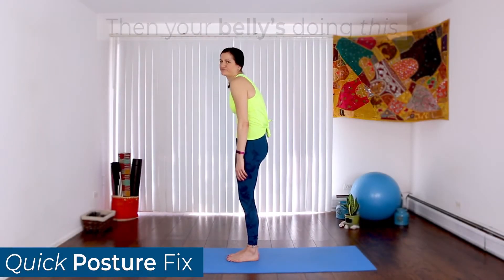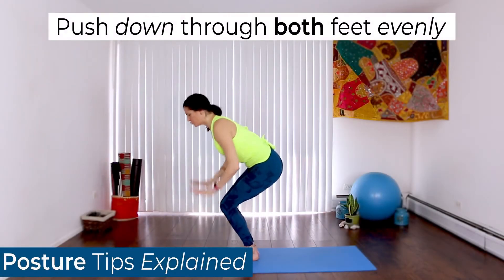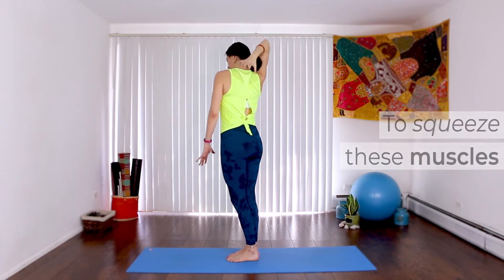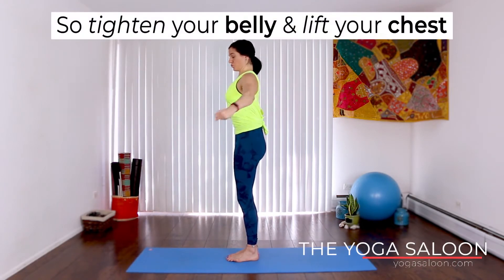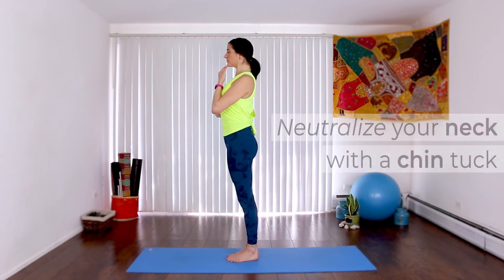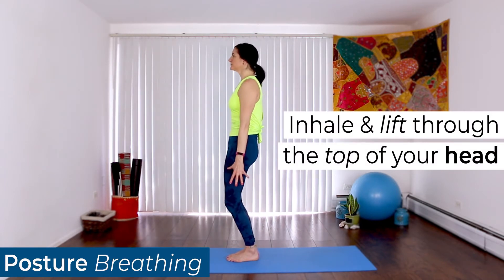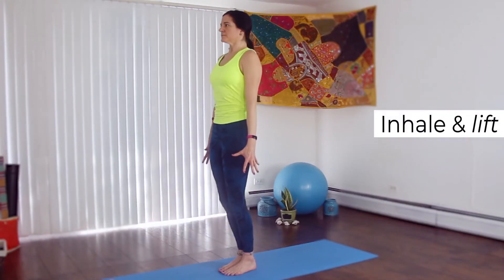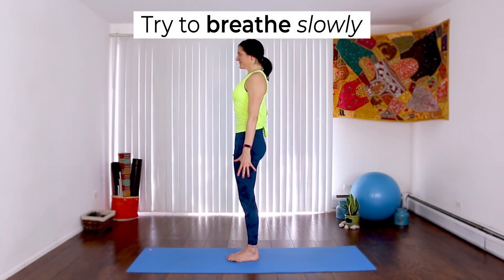Quick Posture Tips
Here's A Quick Way To Fix A Slouchy Posture:
How To Do This:
-Push both feet evenly through the floor.
-While pushing, create opposition stretching by lifting up and away from your feet, so you're stretching up through the crown of your head (like you are trying to touch your head to the ceiling).
-Roll your shoulders down your back (this activates your upper back muscles, so you don't slouch).
-Tighten your belly. Imagine you are pushing your belly button to your spine. This tucks in your butt and also helps protect your low back. Bonus, it helps tone your abdominal muscles as you will contract them more.
-Lift your chest one more time. This helps you lift with neutral hips and an engaged upper back and core.
-Tuck in your chin. If you sit at work or are on your phone a bit (who isn't), chances are your neck is stretching forward a lot. This creates all kinds of neck pain. Make sure to tuck it in so that your posture is completely neutral.
Now practice 5-10 posture breaths!
-Lift your chest up as you inhale
-Tuck in your belly and ground down through your feet as you exhale.
Note: I did this really exaggerated on purpose in the video so you could see the effects of deep breathing. You may want to tone it down a little in public. But hey, it's your call!